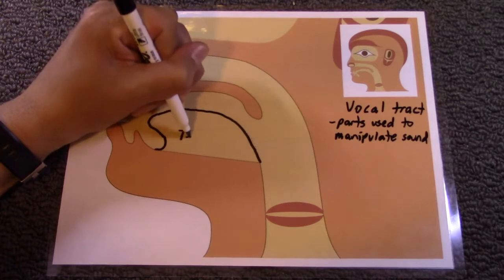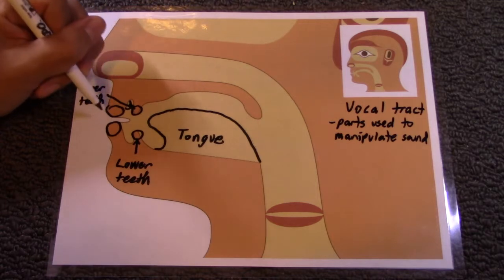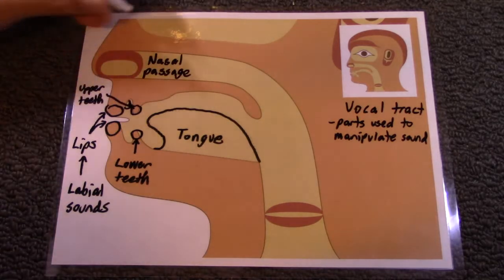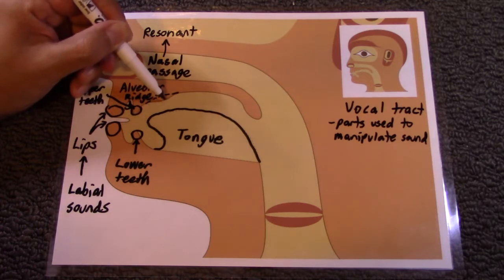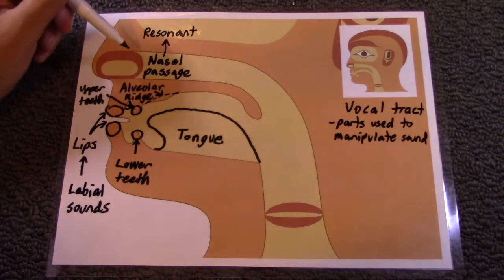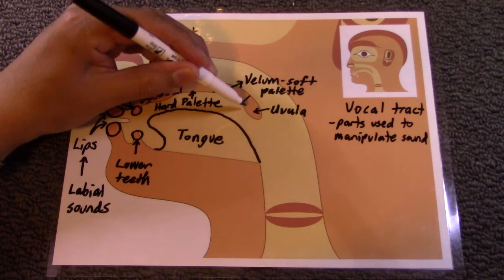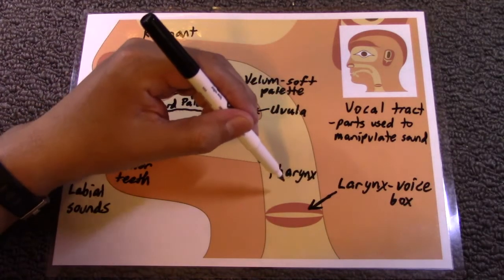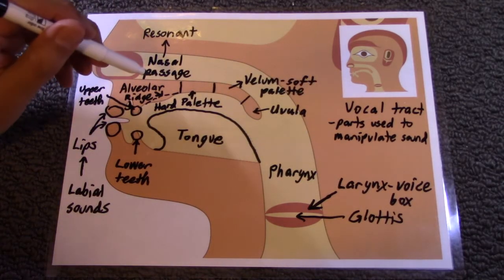learning xa’islak'ala - the vocal tract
First video of "learning x̄á’islak̓ala stage 1". An introduction to the parts of your body that are used to generate sounds in the x̄á’isla langauge. Recorded and presented by Ab Morrison-Hayward.